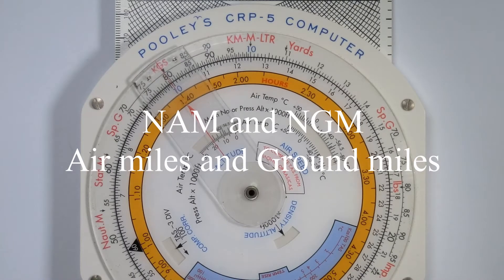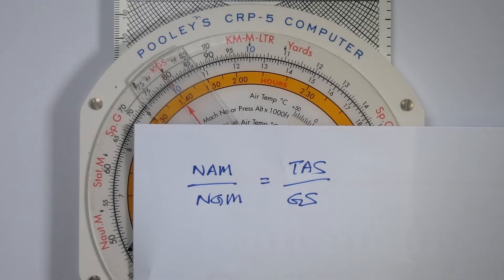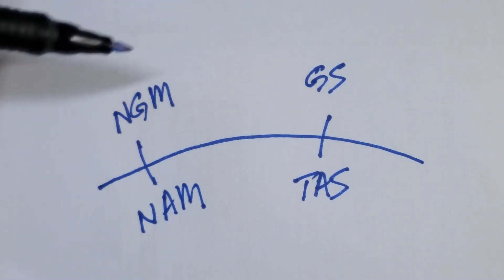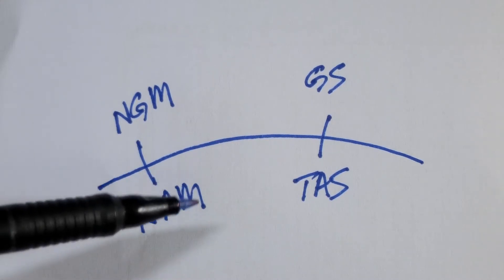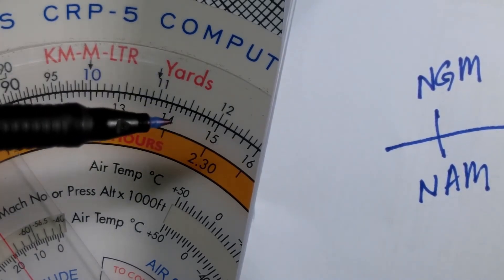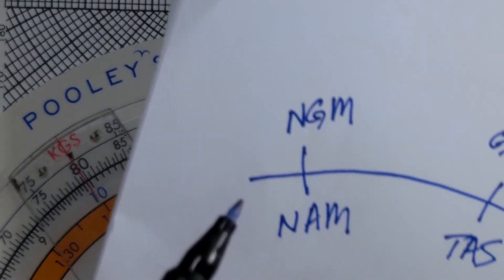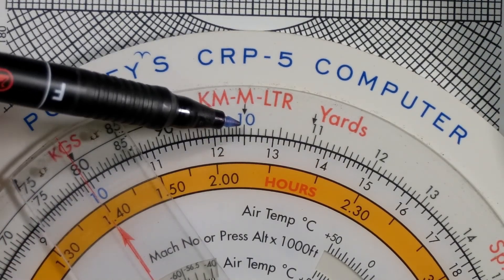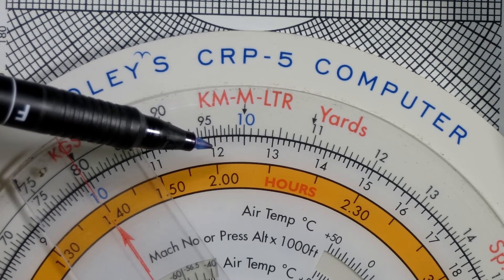CRP-5: Nautical Air Miles (NAM) and (Nautical Ground Miles NGM)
Using the CRP-5 to solve problems involving NAM and NGM as well as TAS and GS.